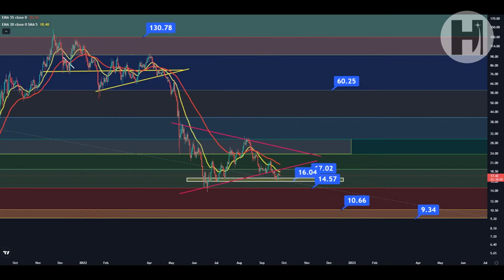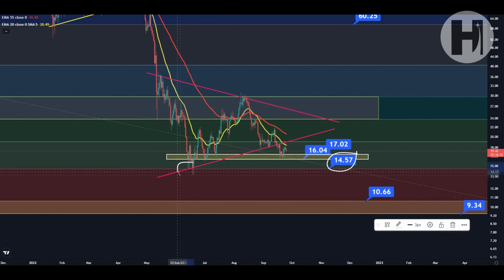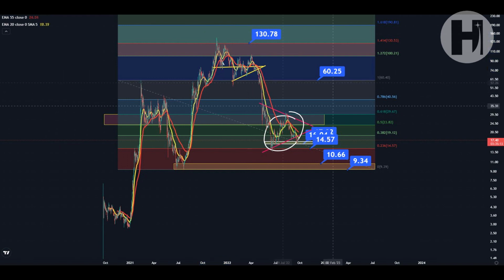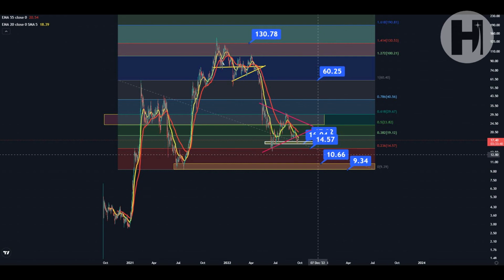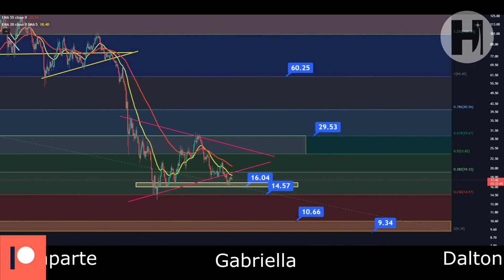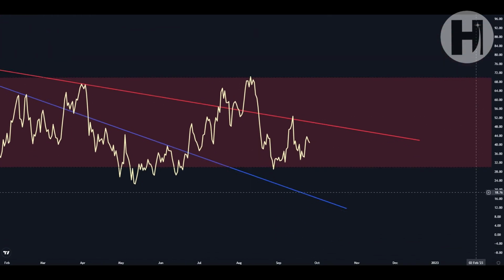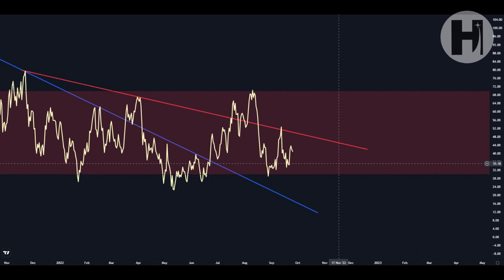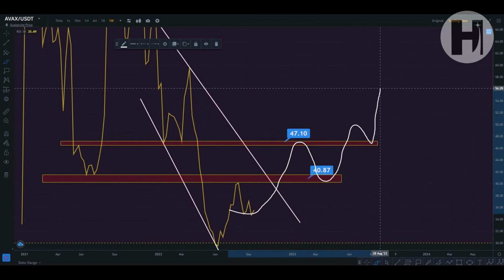AVALANCHE - AVAX COIN TECHNICAL ANALYSIS AND PRICE PREDICTION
►USDT(trc20) - TVfTnUDcSqkBcYPrLbtowcCmaTyDWZhRYz